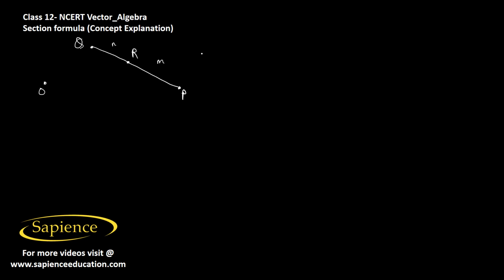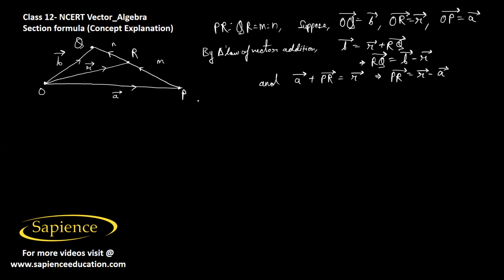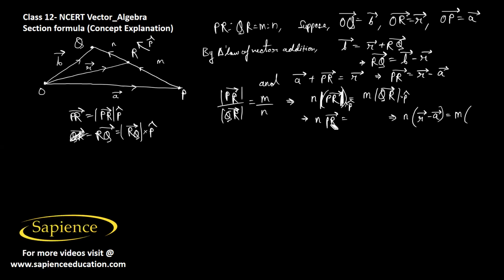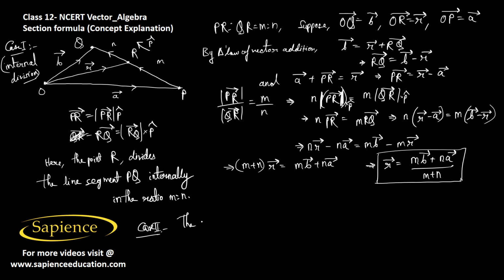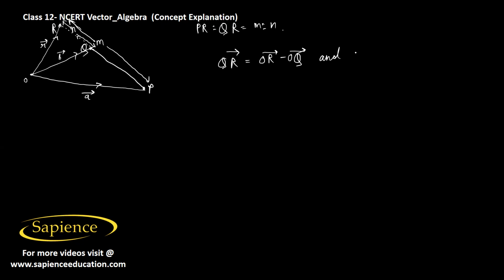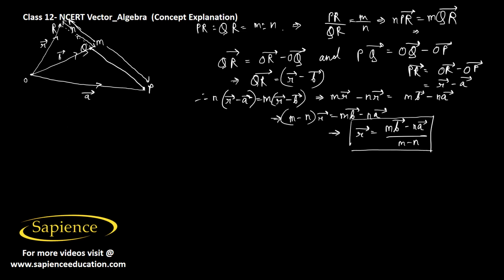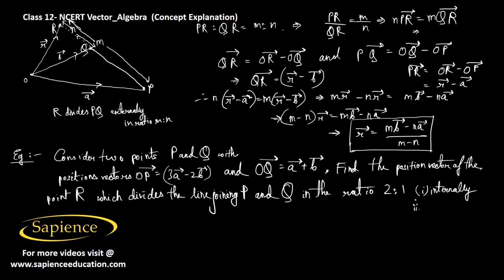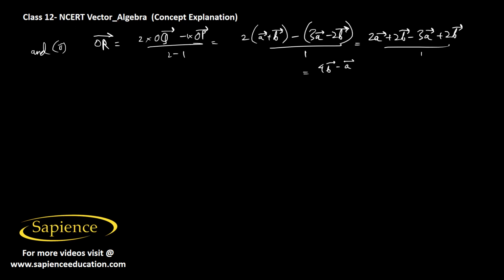Vector Concept : Section formula using vector